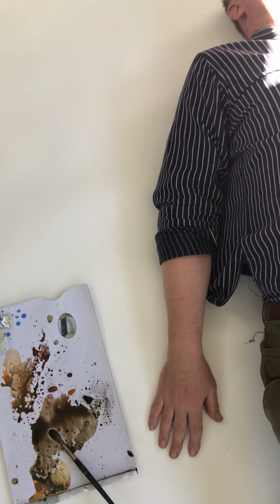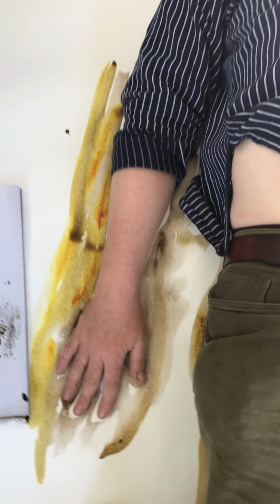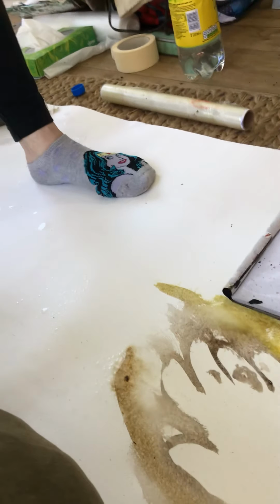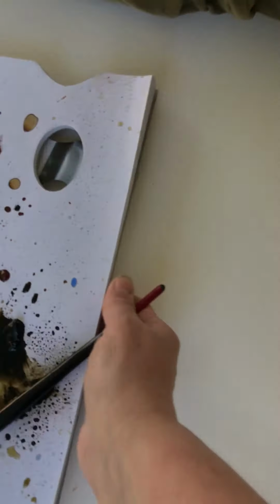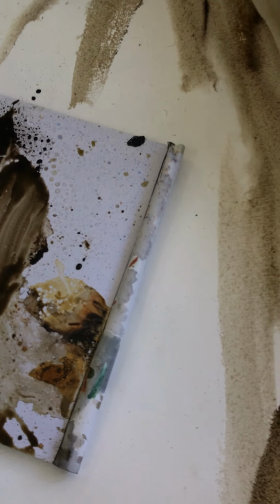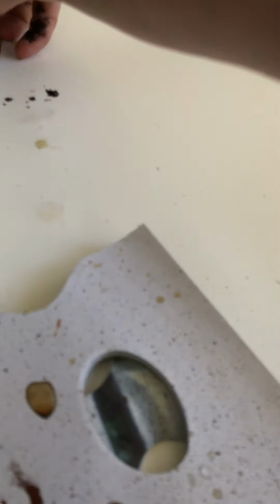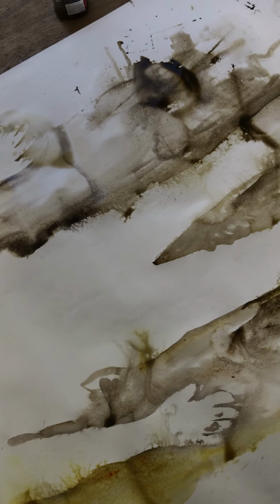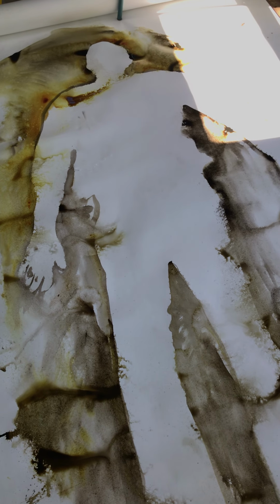19 April 2020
Our life size collaborative painting in progress and in conversation with the angel of St Mary’s Church, Burt St Edmunds